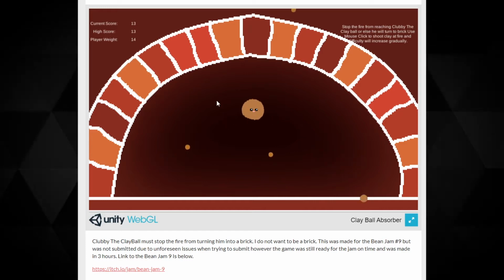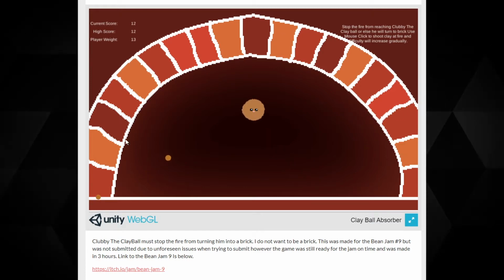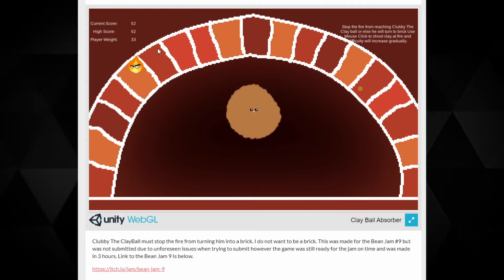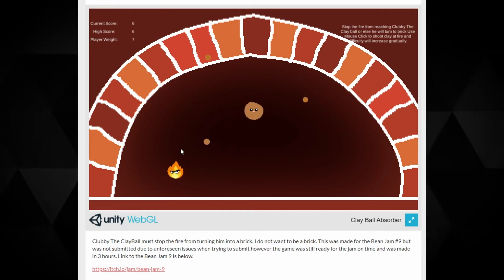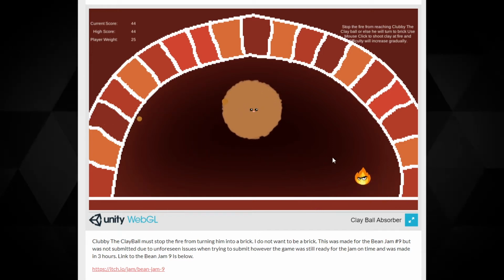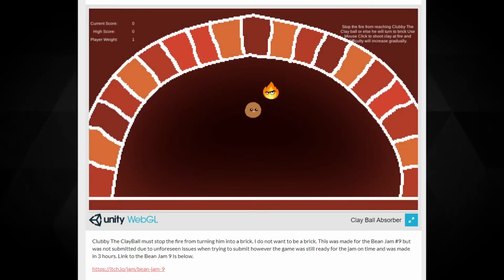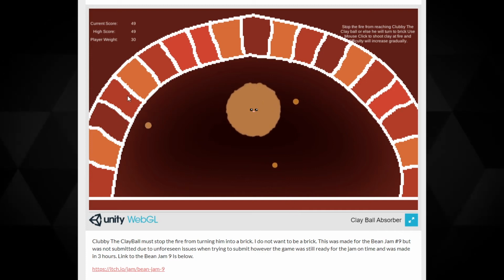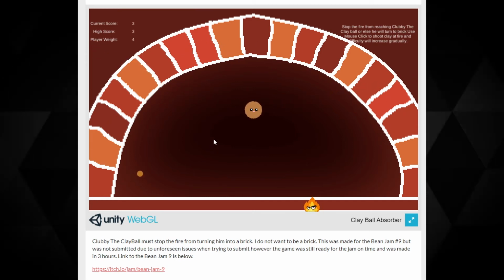Bean Jam 9 - 3 Hours Game Jam Summary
Clubby The Clay Ball must stop the fire from turning him into a brick. I do not want to be a brick. This was made for the Bean Jam #9 but was not submitted due to unforeseen issues when trying to submit however the game was still ready for the jam on time and was made in 3 hours. Link to the Bean Jam 9 Is below.